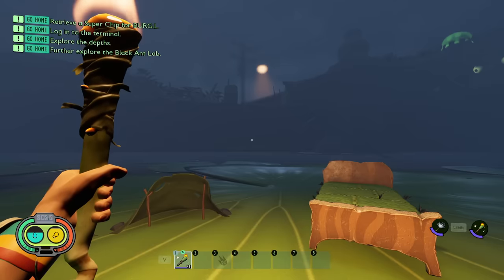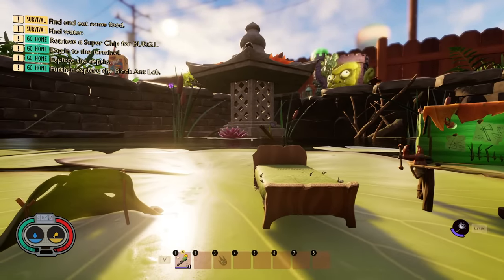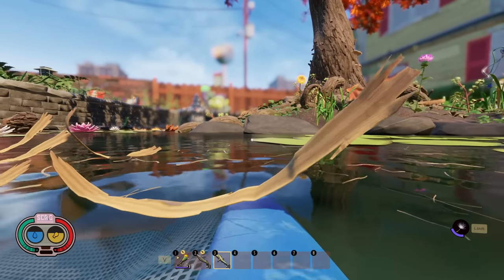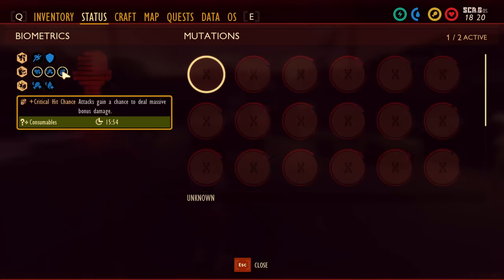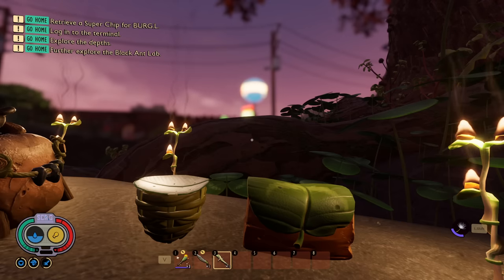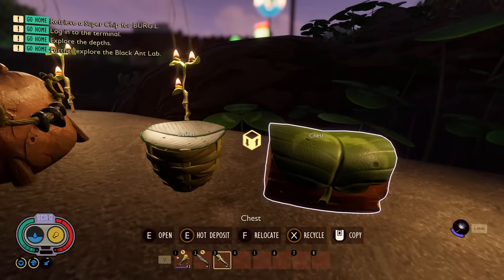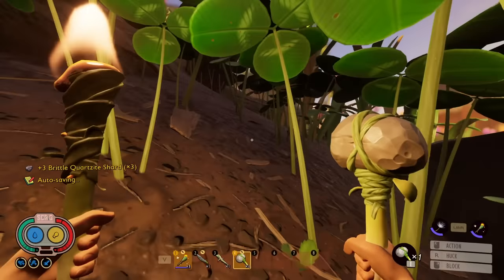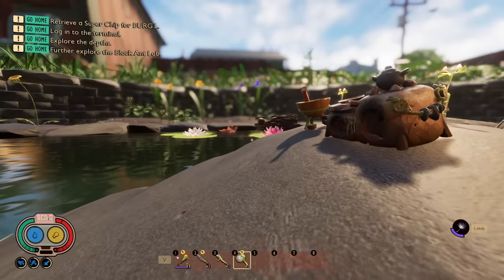Grounded: 10 Things the Game Doesn't Tell You (But Should)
In this video I'll tell you 10 things Grounded doesn't tell you but should.